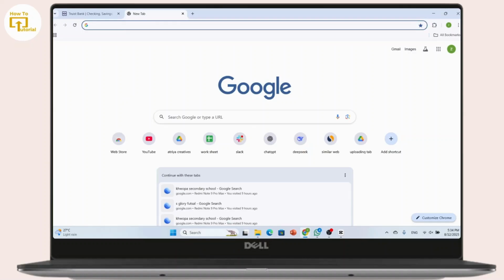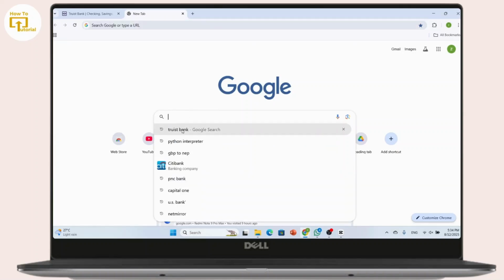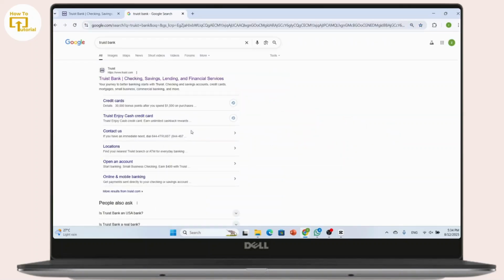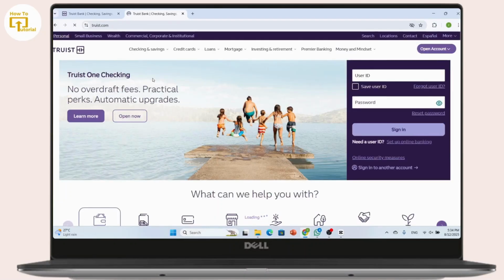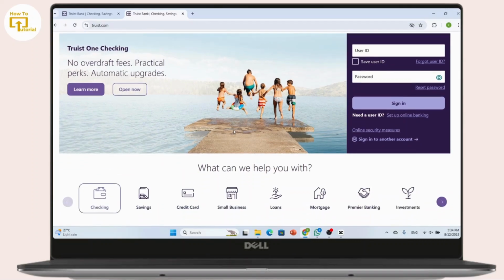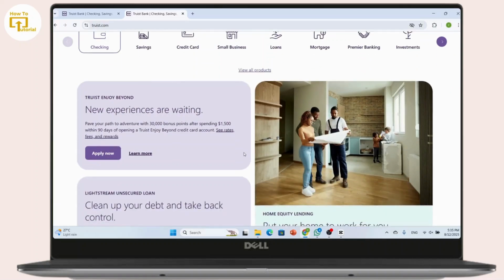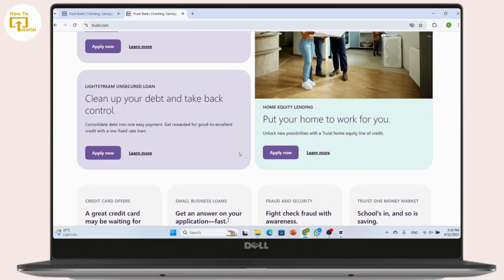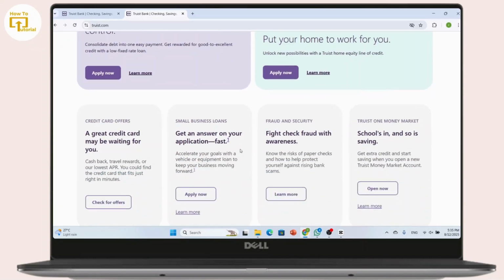How to Link Multiple Truist Accounts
How to Link Multiple Truist Accounts @LoginHelps
Learn how to link multiple Truist accounts online and manage all your finances in one place. This step-by-step tutorial shows you how to log in, navigate Truist profile settings, link accounts, and switch between them easily. Perfect for Truist banking users who want to simplify account management.

Chapter Timestamps:
00:00:00 - Introduction
Learn how to link multiple Truist accounts online easily.

00:00:10 - Open Web Browser
Start by opening any web browser to access Truist website.

00:00:20 - Search Truist Bank
Use the search bar to find Truist Bank official website.

00:00:35 - Log In
Enter your credentials to log in to your Truist account.

00:00:50 - Navigate to Profile & Settings
Go to "Profile and Settings" or "Manage Account" section.

00:01:05 - Link Accounts
Click "Link Accounts" or "Add Accounts" to link another account.

00:01:20 - Enter Account Details
Provide account number and required info for the account you want to link.

00:01:35 - Submit & Confirm
Submit the form and confirm your accounts are successfully linked.

00:01:46 - Conclusion
You can now switch between multiple Truist accounts easily.